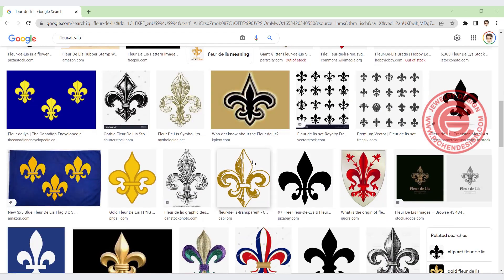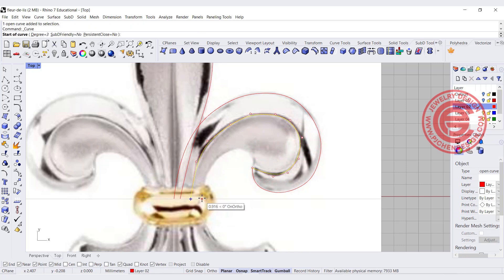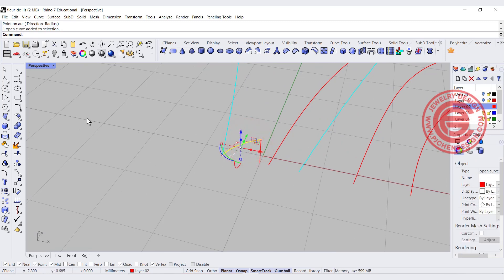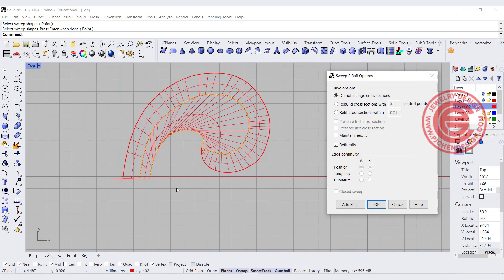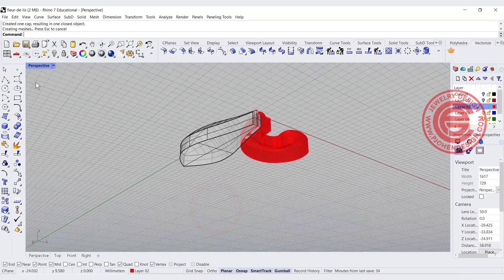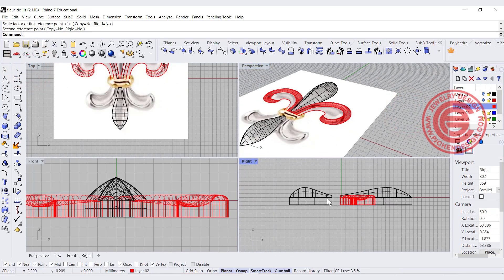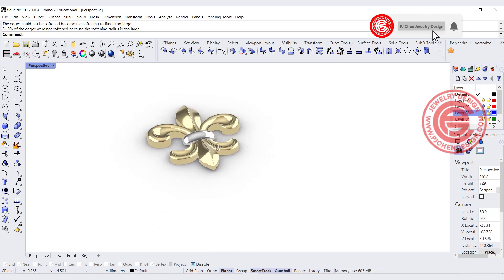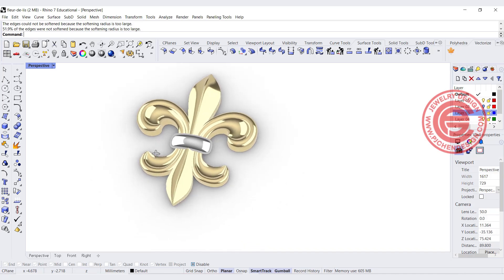Fleur-de-lis Jewelry CAD Design Tutorial 3D Modeling with Rhino 3D #329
In this jewelry 3D modleing tutorial, I will discuss how to use sweep command to create the solid shape and cage edit command to edit the shape in Rhino 3D software.